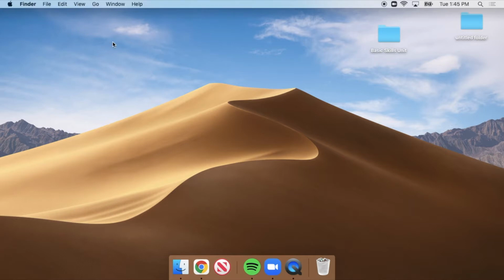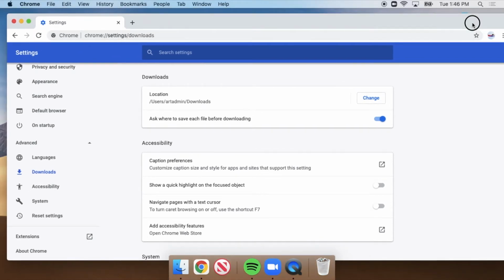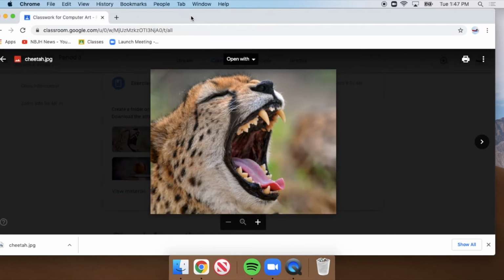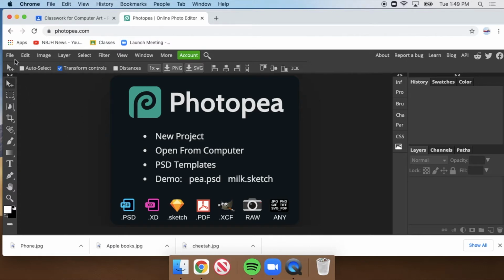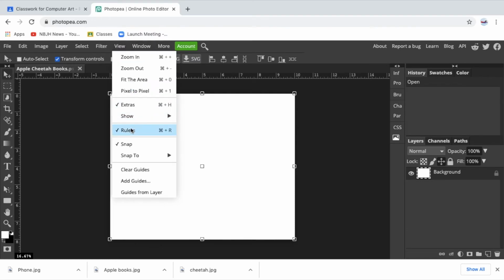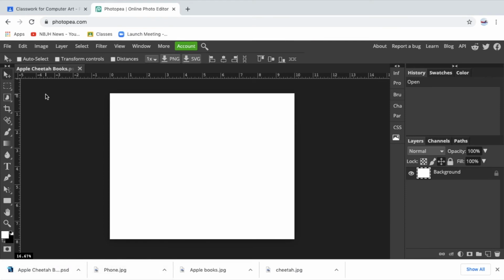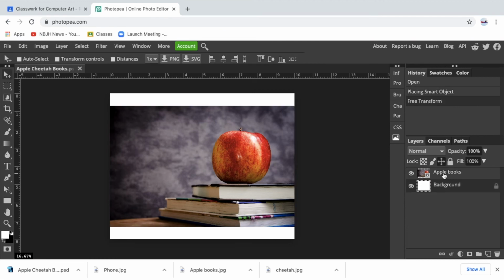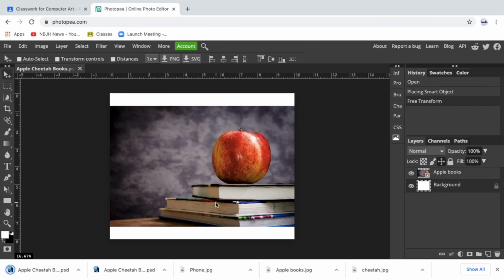Photopea Basic Skills - Lesson 1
Photo sources:
Apple image: